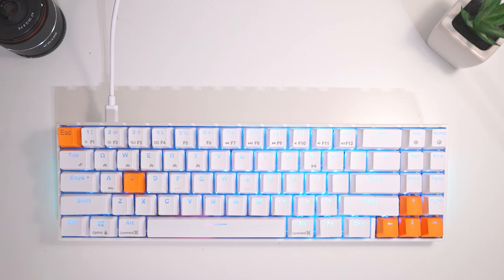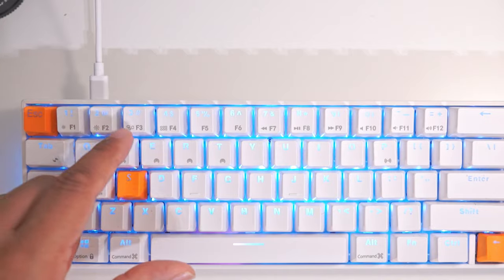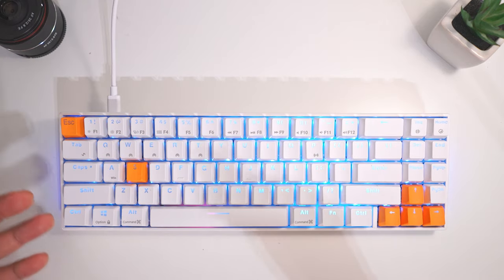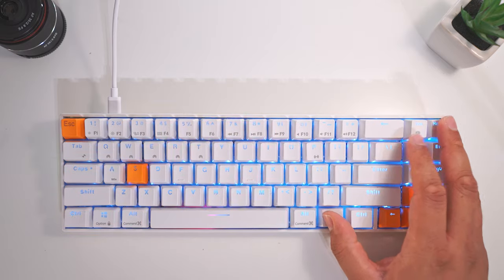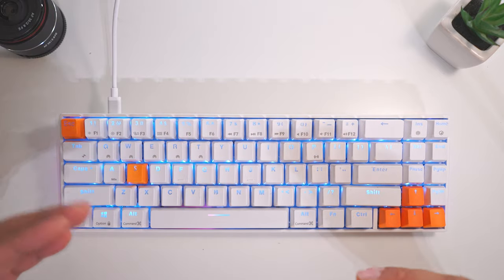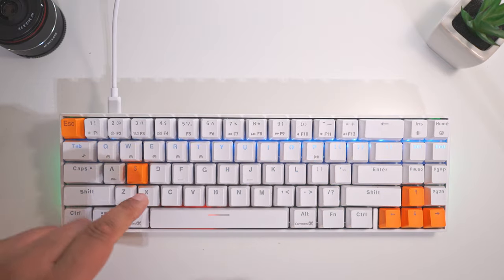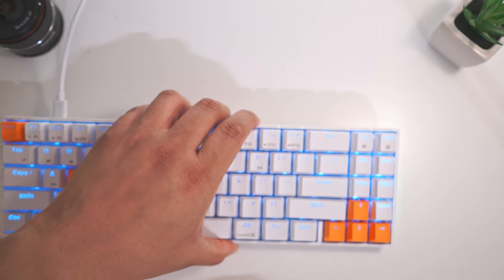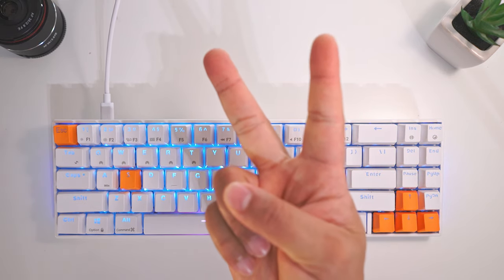RK71 | Royal Kludge Bluetooth Keyboard | Preview | Keychron Alternative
A "quick" long preview of the different light modes of the Royal Kludge RK71 Bluetooth Keyboard.

Cameras used in this video:

Sony a7s

Sony a7ii

Edited in Davinci Resolve Lite 16